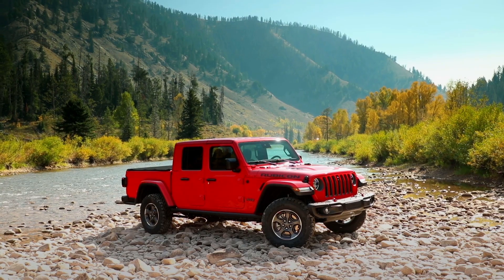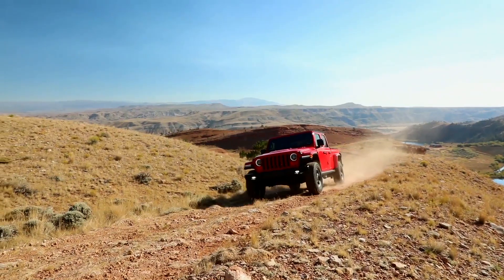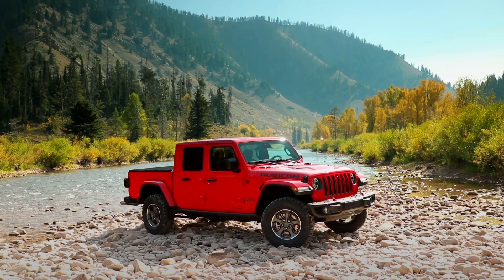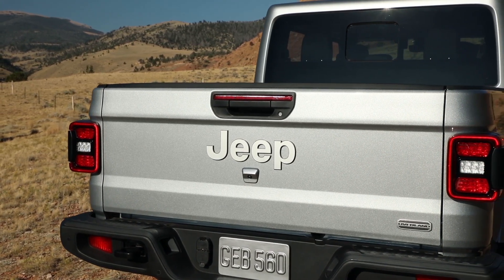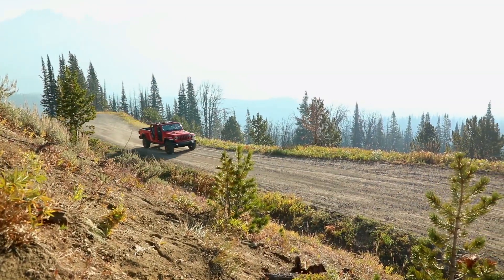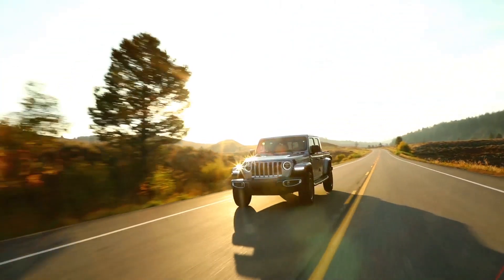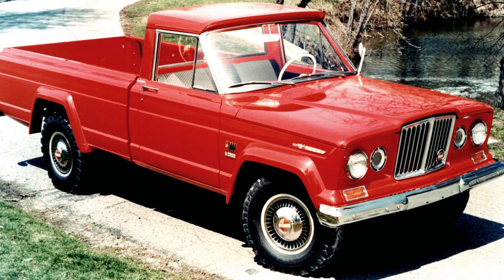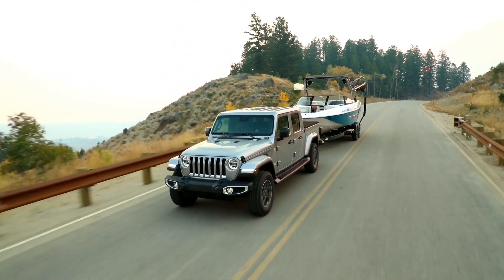2020 Jeep Gladiator Full Feature - Engineering, Design, History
The all-new 2020 Jeep Gladiator delivers unmatched capability with best-in-class towing and 4x4 payload capacity, composed on-road driving dynamics and passenger safety. Legendary off-road capability comes courtesy of the Command-Trac and Rock-Trac 4x4 systems, third-generation Dana 44 axles, Tru-Lock electric front- and rear-axle lockers, Trac-Lok limited-slip differential, segment-exclusive sway-bar disconnect and 33-inch off-road tires.

The 2020 Jeep Gladiator is available in these different trim configurations: Sport, Sport S, Overland and Rubicon.

Built in Toledo, Ohio, the all-new 2020 Jeep Gladiator arrives in showrooms in the second quarter of 2019.

The all-new 2020 Jeep Gladiator boasts a rugged, distinguished design aesthetic that is immediately recognizable with traditional Jeep design cues.

The Jeep design team kept the legendary seven-slot grille seen on Wrangler, but widened the grille slots for additional air intake to assist with the increased towing capacity. The top of the keystone-shaped grille is gently swept back to enhance aerodynamics.

Jeep Gladiator Overland and Rubicon models offer available LED headlamps and fog lamps that project crisp white lighting, adding to the truck's modern look. Gladiator models equipped with LEDs feature daytime running lights, which form a halo around the outside perimeter of the headlights. Forward turn signals are positioned on the front of the trapezoidal wheel flares.

From behind, traditional square tail lamps feature available LED lighting and give way to a wide tailgate opening for unobstructed loading of cargo into the bed. The tailgate is damped and capable of stopping in three positions, while cargo is easily secured with a power-locking tailgate.

Clever functionality and versatility were the focus while designing the Gladiator's durable bed to streamline usability. Under-rail bed lighting, an available covered external power source (400W 115-volt, three-prong) and strong integrated tie-downs, provide durability and versatility. The available Trail Rail Cargo Management System provides additional storage options to organize and secure cargo.

The full-size spare tire and mount is located under the bed, behind the rear axle and capable of holding up to a 35-inch tire.